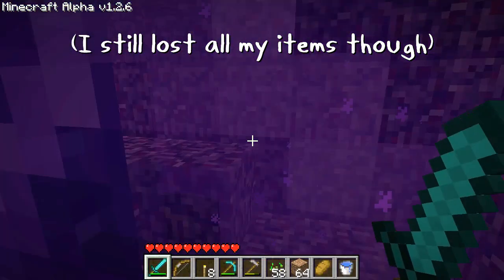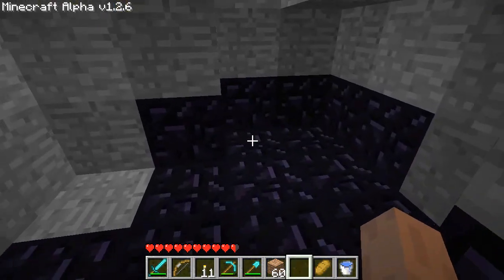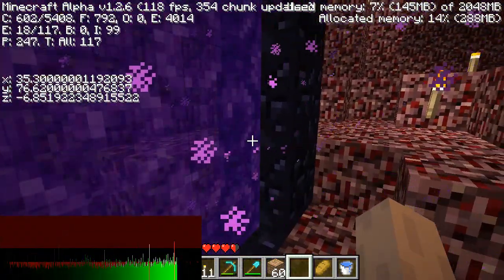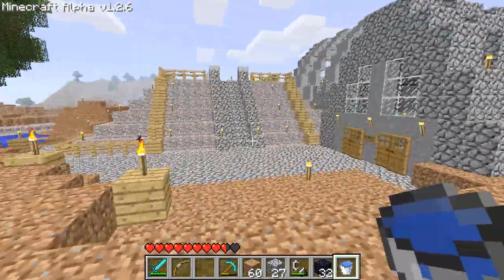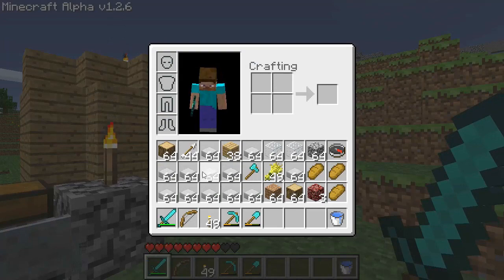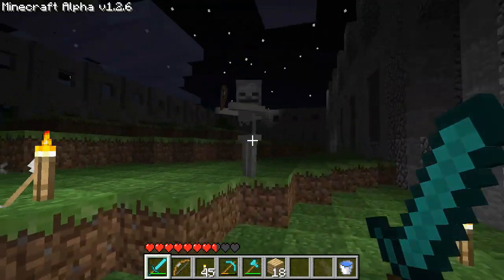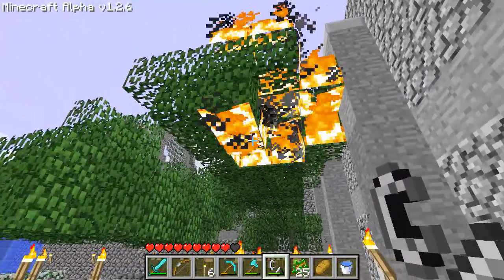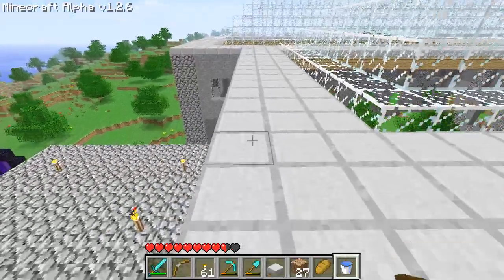Craft from the Past #3: Expedition to the Underworld [Minecraft Alpha 1.2.6]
Craft from the Past is a Minecraft survival series where I am slowly updating the game over time in order to experience each version.

This episode sees the update to Alpha 1.2.6 and the first visit to the Nether, after some rocky first attempts. Work also continues on the museum roof.